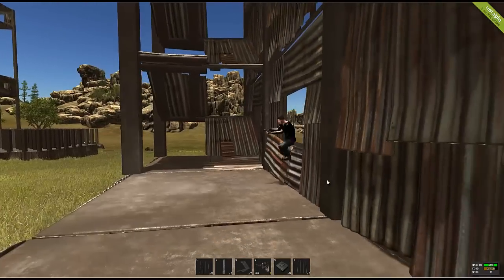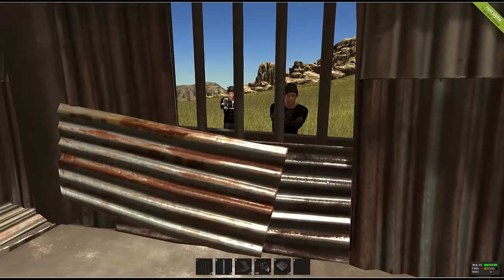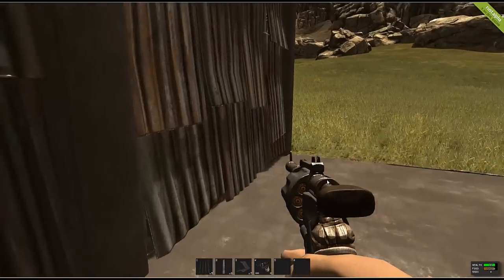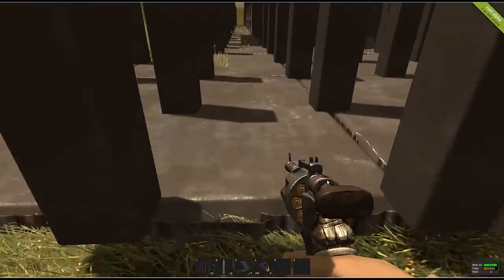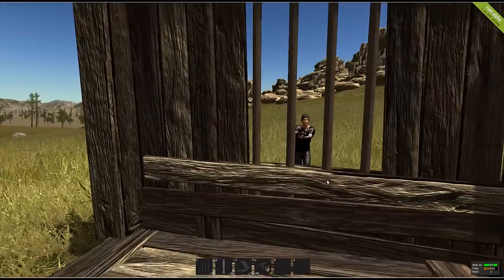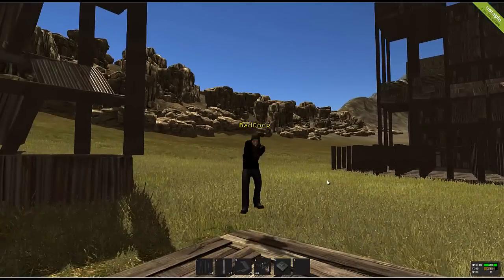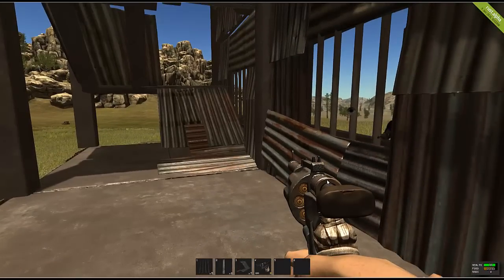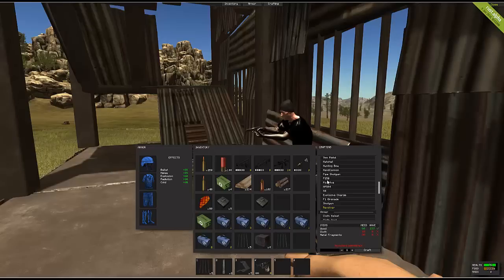Rust Game Tutorials With Blessed5500 Update 1-9-2014 Revolver and Metal Window Bars Added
Rust Gameplay Tutorials with Blessed5500 aka Blessed

Rust Game Update 1-9-2014

Revolver and Metal Window Bars Added

Description of the Changelog in this update:

fixed open door hack
fixed noclipping
added revolver -- default blueprint
removed 9mm pistol as a default blueprint
added metal bars you can put in windows
disabled cursor hack for linux, which should hopefully fix crazy cursor issues.
server -datadir is now used for config files. Server owners should move their cfg folder inside.
-datadir default is now "serverdata/". If not using -datadir previously, server owners should move their saves into the new folder.
added server rcon, runs on queryport and uses the same protocol as source servers
console now reports an error when command isn't found
console variables now show their values when typed into the console
changing a console variable will now print the change
'ban' now accepts a second optional argument, reason
'banid' now accepts username argument
'status' now shows the connected players
'banlist' shows all banned users
'banlistex' shows all banned users, with names and reasons
'removeid' unbans a user by steamid
'say' allows the server admin to talk to all connected clients
research kit no longer requires paper
research kit has a random amount of uses 1-3
shelters now use a single mesh instead of compound colliders
made explosives require metal to craft
improved pipe shotgun sound
lowered shadow distance to a realistic level, should help with jittery shadows
weapon sounds are slightly randomized so each shot isn't identical to the last
stopped looting through walls
adjusted clock sycronization
fix attempt to ghosting
servers start up faster
pipe shotgun now visibly ejects a shell on reload
bolt action bullets are visible during reload
fixed bug where respawning frequently could cause you to get stuck and have to reconnect due to invisible respawn screen.
bruteforce rcon guessing is punished